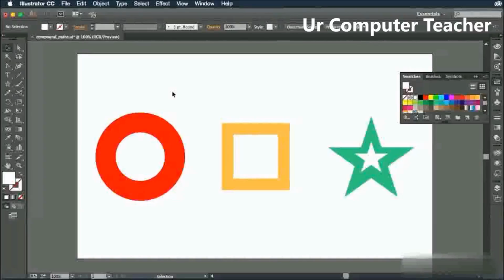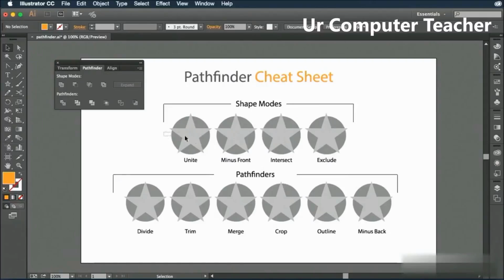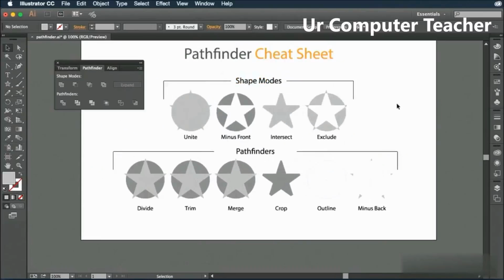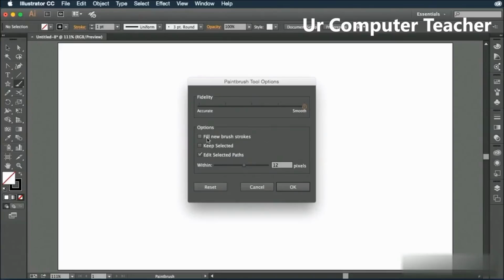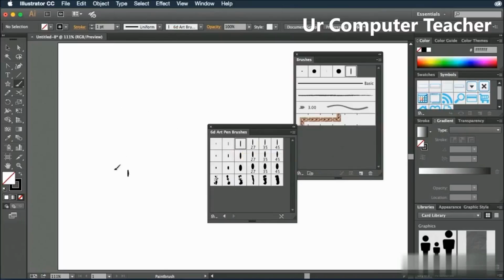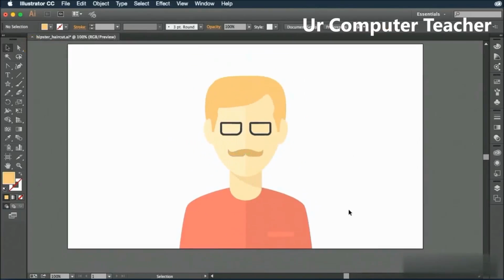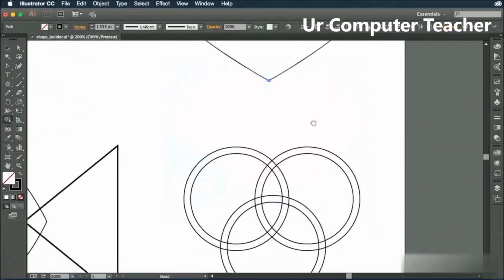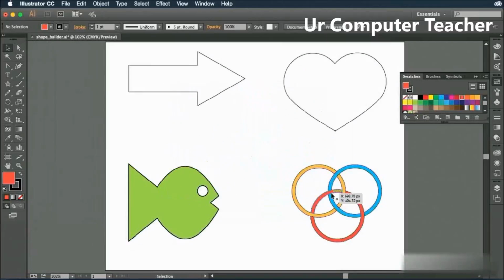Learn adobe illustrator - Part 8, Creating complex shapes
Learn work with Adobe Illustrator in this big course!

Chapter 9 - creating complex shapes :

9.1 Creating compound paths and shapes.
9.2 Working with the Pathfinder panel.
9.3 Using the Illustrator Brush tools.
9.4 Using the Eraser tool.
9.5 Creating artwork with the Shape Builder tool.

Don't forget to watch all other chapters!

illustrator cc,
illustrator tutorial for beginners,
illusionist,
adobe illustrator,
adobe illustrator cs6 logo design,